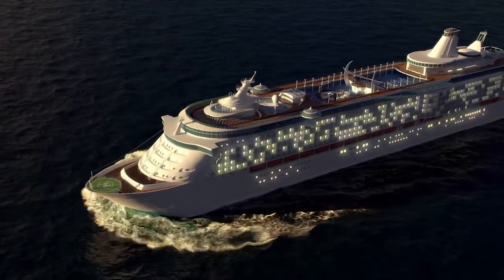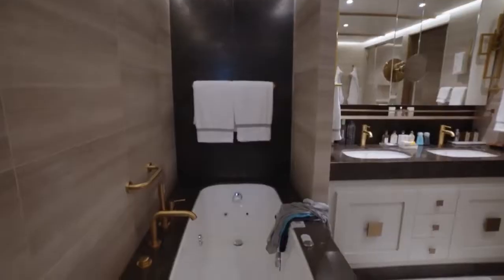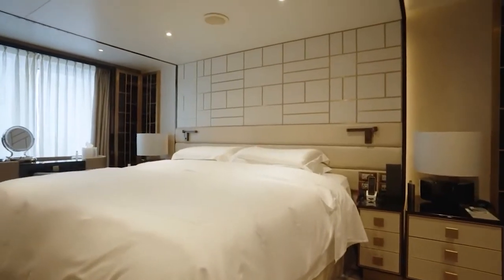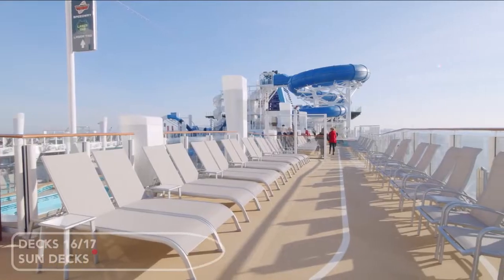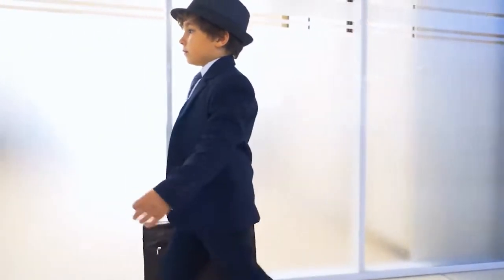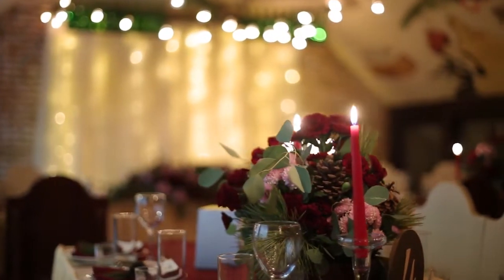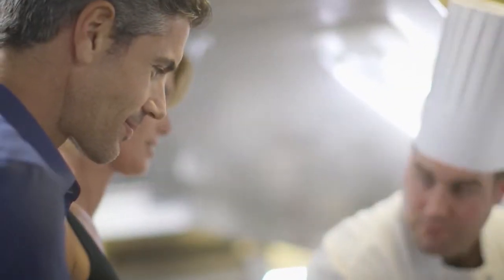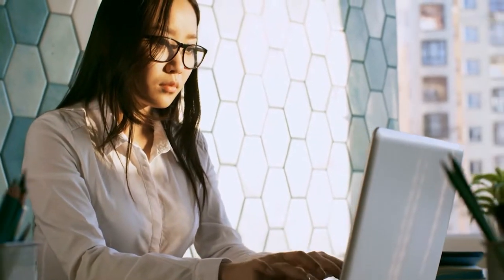Seven Seas Explorer | The Most Luxurious Cruise Ship In The World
The Seven Seas Explorer is the most luxurious cruise ship in the world, one of the most sumptuous ships ever built. Let's take a look at what it has to offer.